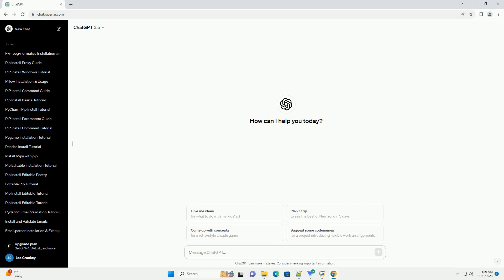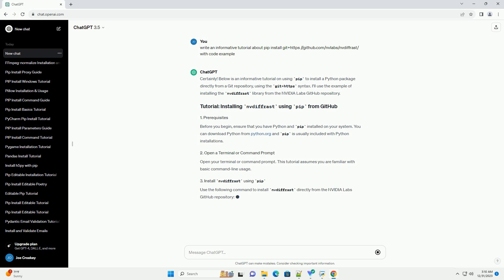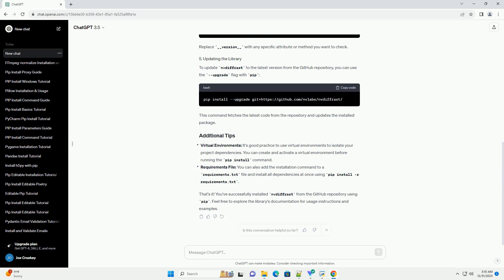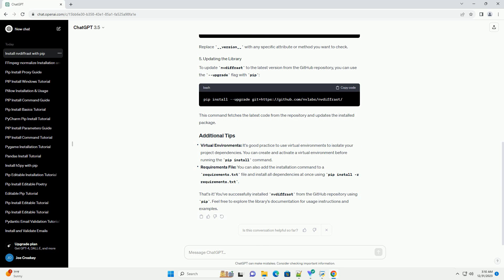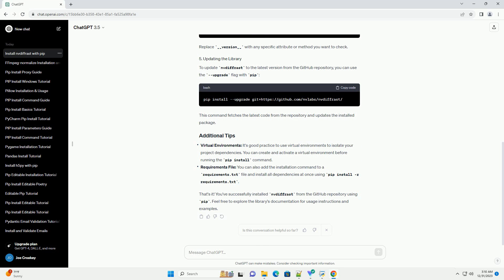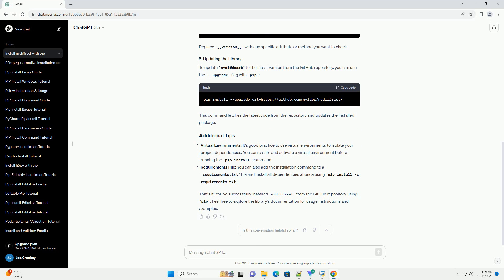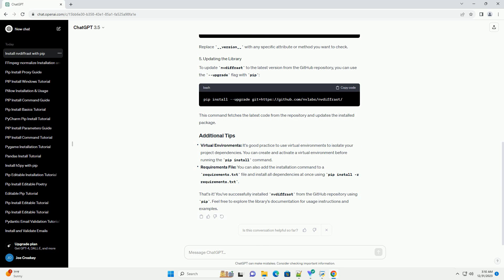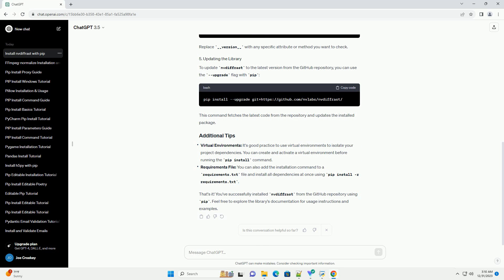pip install git https github com nvlabs nvdiffrast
Certainly! Below is an informative tutorial on using pip to install a Python package directly from a Git repository, using the git+https syntax. I'll use the example of installing the nvdiffrast library from the NVIDIA Labs GitHub repository.
Before you begin, ensure that you have Python and pip installed on your system. You can download Python from python.org and pip is usually included with Python installations.
Open your terminal or command prompt. This tutorial assumes you are familiar with basic command-line usage.
Use the following command to install nvdiffrast directly from the NVIDIA Labs GitHub repository:
This command tells pip to install the package from the specified GitHub repository.
You can verify that the installation was successful by importing the library in a Python script or interactive shell:
Replace __version__ with any specific attribute or method you want to check.
To update nvdiffrast to the latest version from the GitHub repository, you can use the --upgrade flag with pip:
This command fetches the latest code from the repository and updates the installed package.
Virtual Environments: It's good practice to use virtual environments to isolate your project dependencies. You can create and activate a virtual environment before running the pip install command.
Requirements File: You can also add the installation command to a requirements.txt file and install all dependencies at once using pip install -r requirements.txt.
That's it! You've successfully installed nvdiffrast from the GitHub repository using pip. Feel free to explore the library's documentation for usage instructions and examples.
ChatGPT